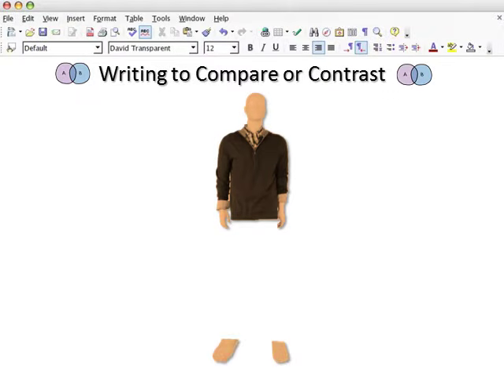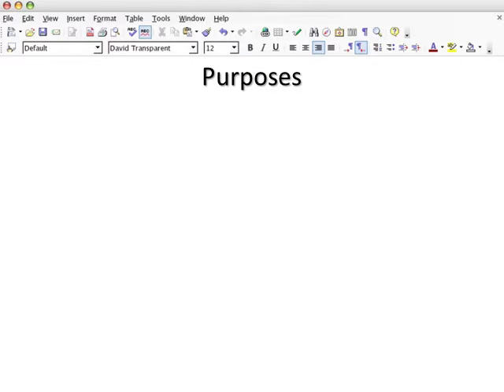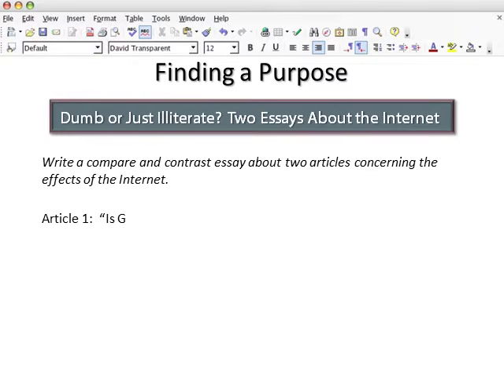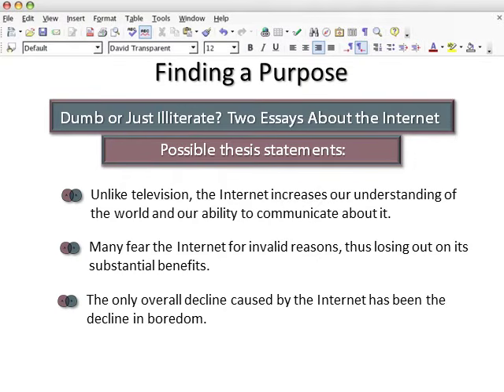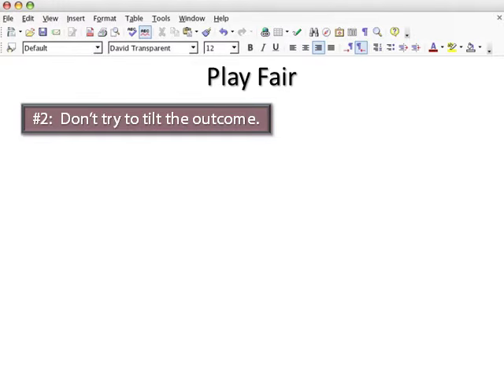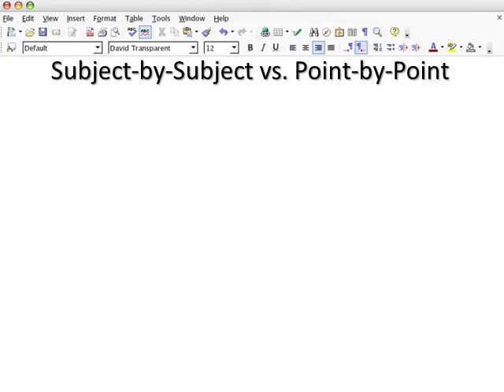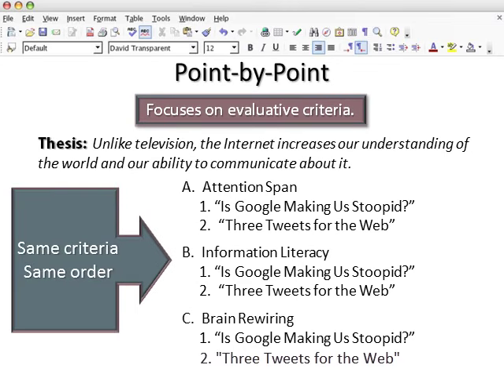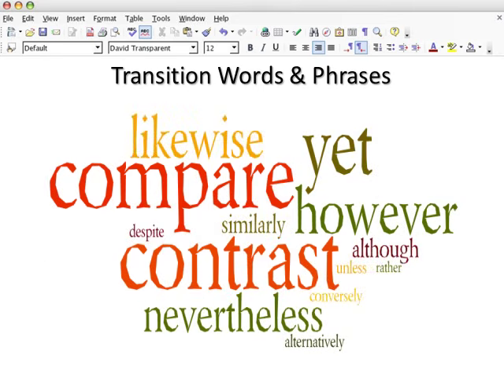Comparison-Contrast Essay: Write an A+ Comparison or Contrast Paper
Simple formulas for determining purpose, thesis and structure of the basic compare andcontrast essay.